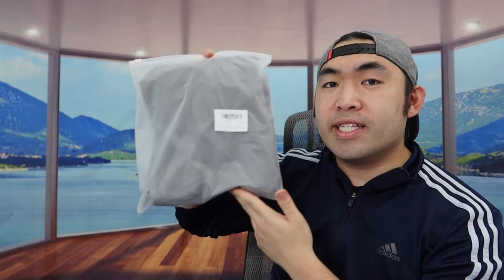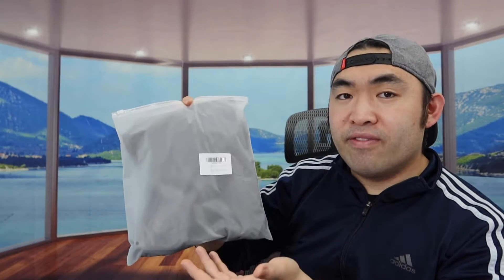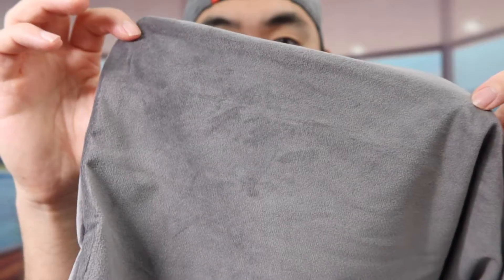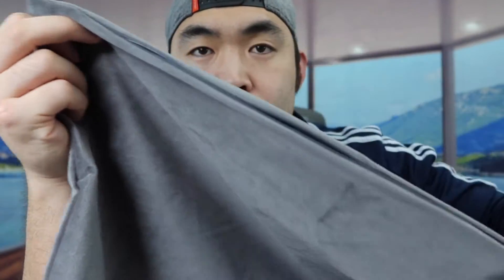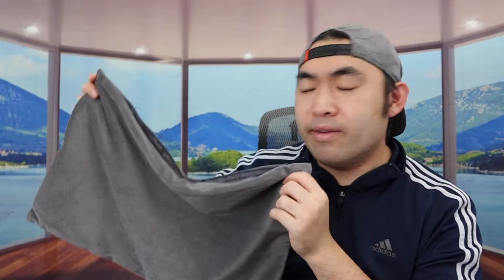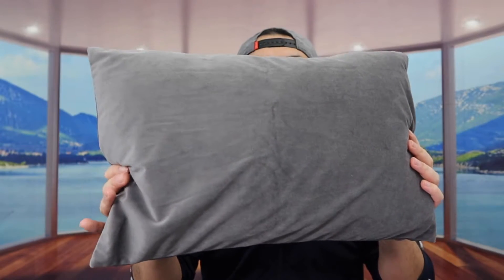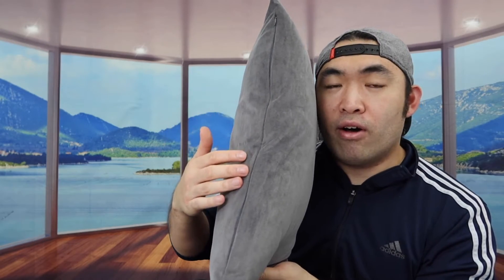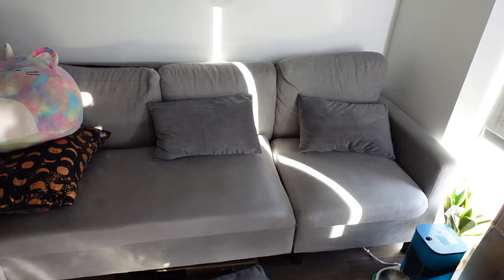Should You Buy? Bleum Cade Velvet Decorative Pillowcase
Are you looking for the best velvet pillowcase to use for your pillows? Check out this video as I go over whether or not this product is worth it!

If you want:
Bleum Cade Velvet Decorative Pillowcase
MIULEE Waterproof Outdoor Pillow Insert